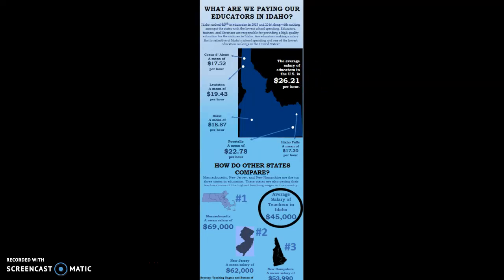Screencast of Infographic - Deliverable 2 for Project 3